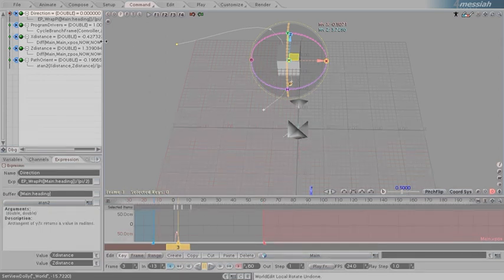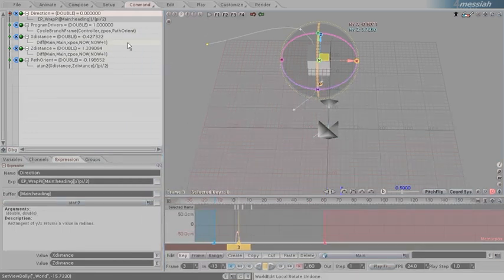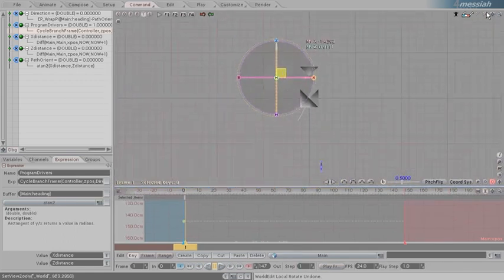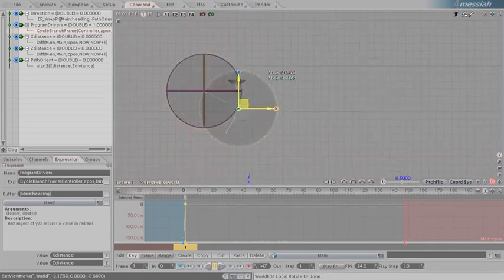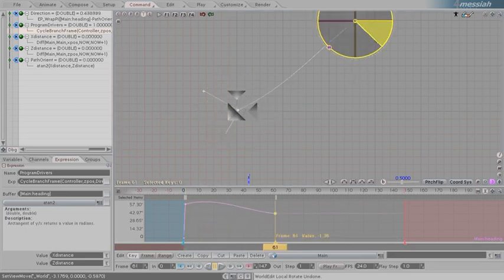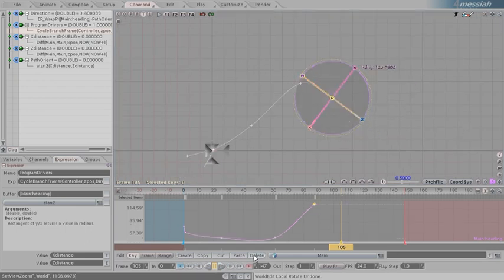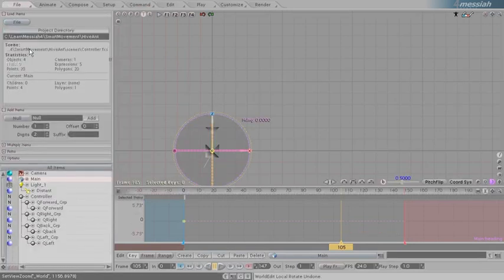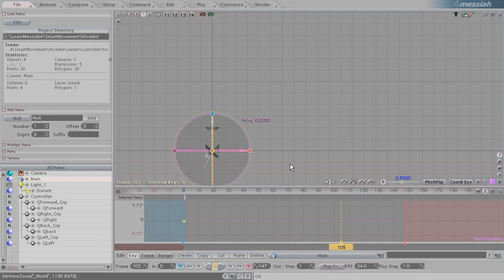SmartMovement 10 ControllerCombined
Have fun!

. Chapter10- I tie Chapter 8 and Chapter 9 together, allowing the controller to move anywhere, and be pointed anywhere and blend the proper animations. this means you can keyframe the character with one control, and it will walk and sidestep automatically without any extra help.